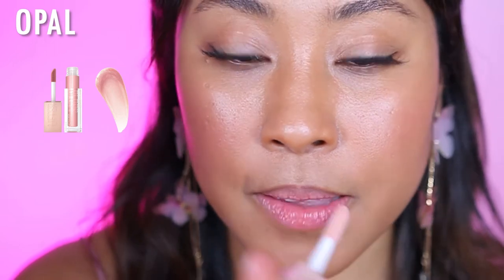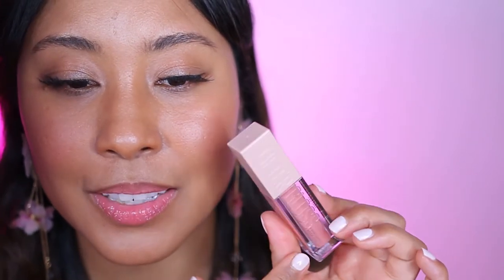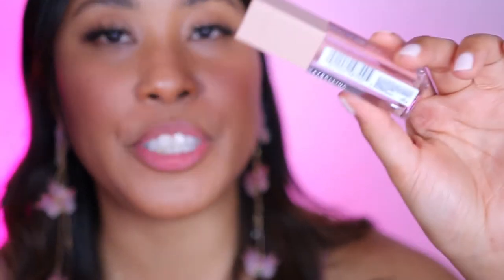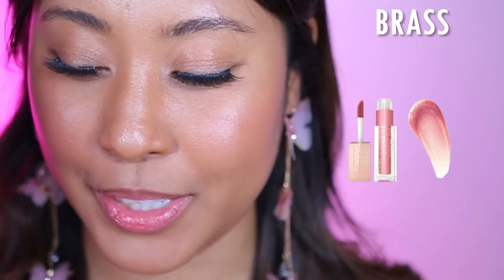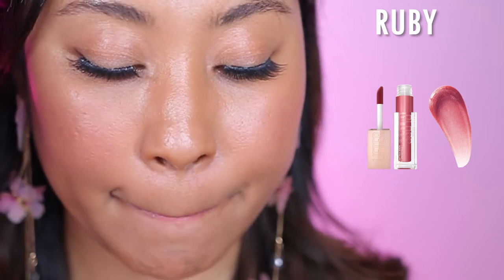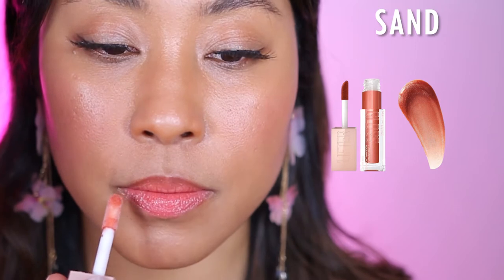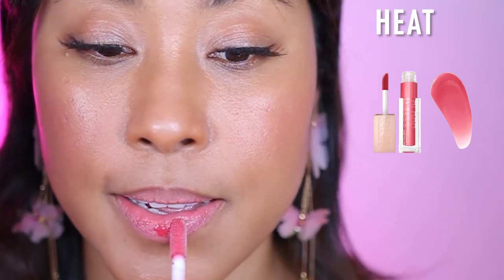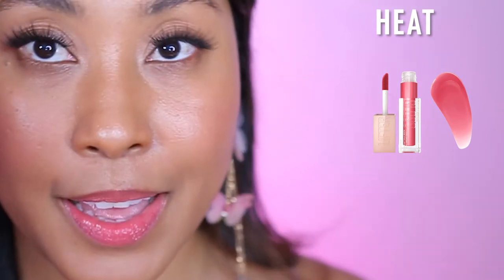Maybelline Lifter Gloss QUARTZ COLLECTION | FENTY GLOSS BOMB DUPE?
Hello Beautiful, today we're trying the new Maybelline Lifter Gloss Quartz Collection in shades Heat, Brass, Ruby, Sand and Opal. I'll be showing you all shades of the new Maybelline Lifter Gloss swatches. How will these Maybelline Lifter Glosses compare to Fenty Gloss bomb?

Love, Keebuu

TIMESTAMPS:
0:00 intro
1:43 Maybelline Lifter Gloss Opal
3:54 Maybelline Lifter Gloss Brass
4:42 Maybelline Lifter Gloss Sand
5:34 Maybelline Lifter Gloss Ruby
6:54 Maybelline Lifter Gloss Heat

LOVEKEEBUU is a Black and Japanese beauty creator from beautiful downtown San Diego. She's sharing her beauty knowledge & high valued product reviews with beautiful people like you!

EQUIPMENT I USE:
Camera Canon EOS 70D (I'll link the newer version canon eos 80d)
Sigma Lens
Neewer Video Lights
Neewer Ring Light
Rode Cardioid Condensor Mic
Lavalier Mic
Neewer Tripod
GVM LED video light
Backdrop stand
Paper backdrop

Maybelline Lifter Gloss
Maybelline Lifter Gloss swatches
Maybelline Lifter Gloss heat
Maybelline Lifter Gloss brass
Maybelline Lifter Gloss ruby
Maybelline Lifter Gloss sand
Maybelline Lifter Gloss opal
new drugstore makeup 2021
new makeup 2021
viral makeup 2021
trending makeup 2021
fenty gloss bomb dupe we